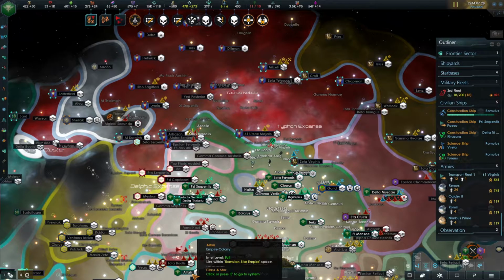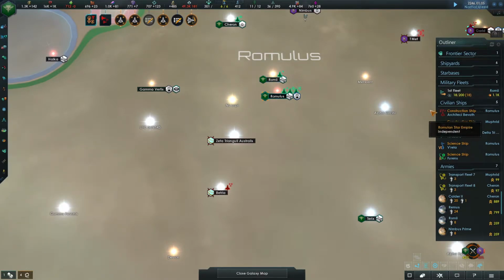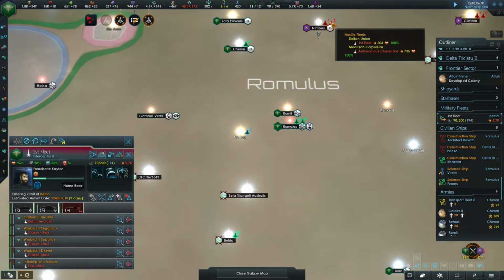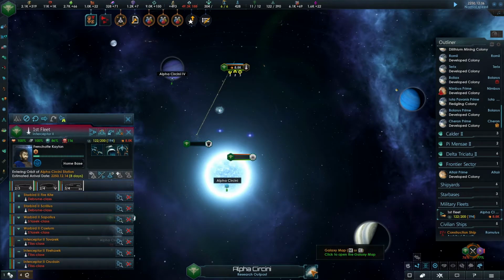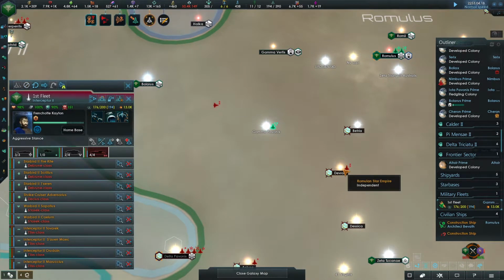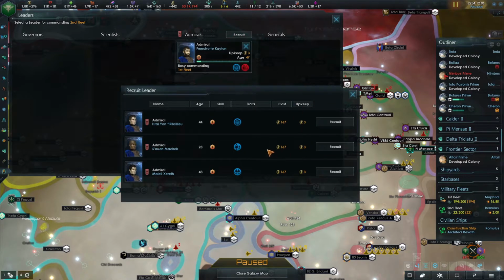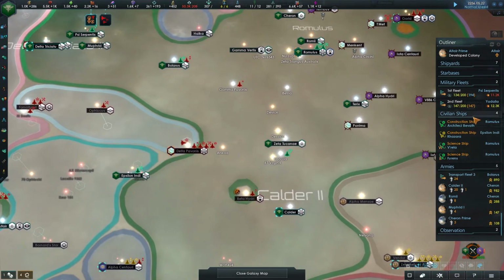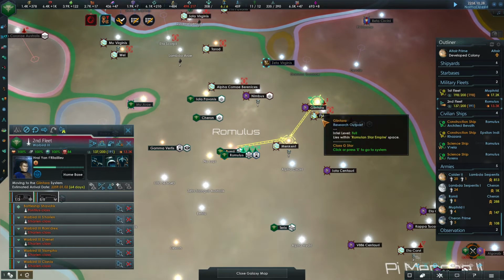Star Trek New Horizon - Romulan Star Empire - 09 - Hit And Run!!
Hi everyone, welcome to the first Stellairs run on the channel. We will be playing Romulan Star Empire using the ST New Horizon mod. Hope you enjoy!!

ST New Horizons is an award-winning total conversion mod for Stellaris offering players the ability to select from a large number of civilizations in the Star Trek universe. Lore appropriate Star-ships, species, events and more are provided to offer a complete Star Trek experience. It is developed by Paradoxical Development Group and published on Steam Workshop.